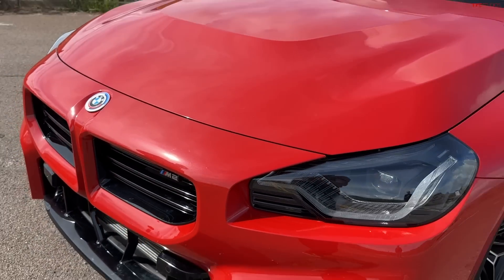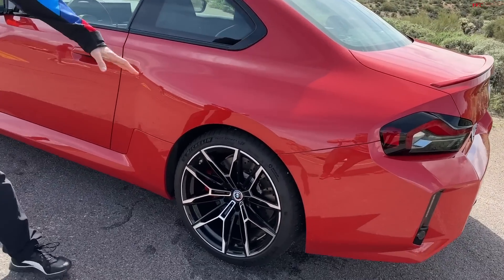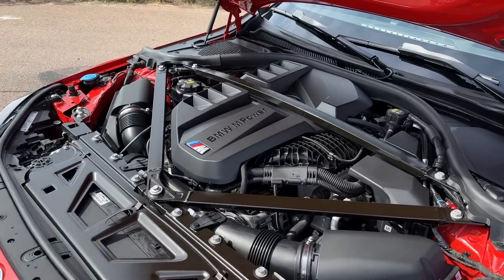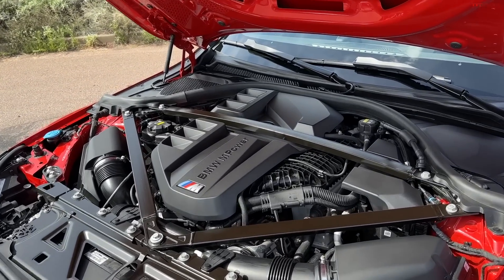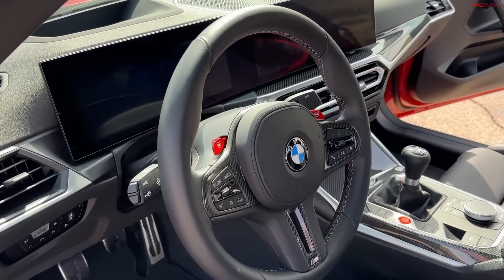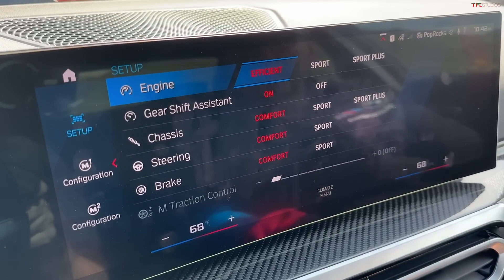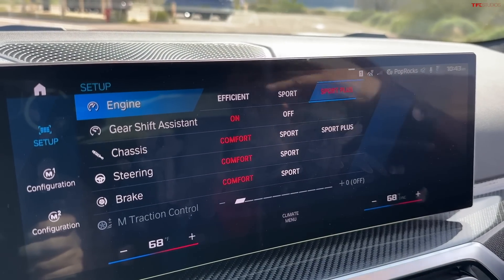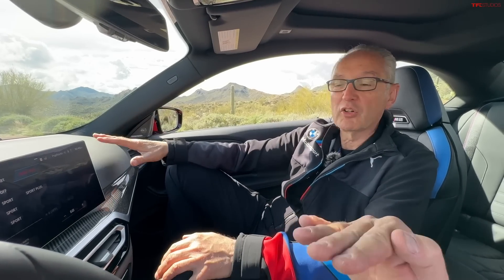The Chief Engineer of the 2023 BMW M2 Shows Me the Secret of How to Get the Fastest 0-60 MPH Times!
Here's the Best Way to LAUNCH a New 2023 BMW M2? Chief Engineer Shows How!